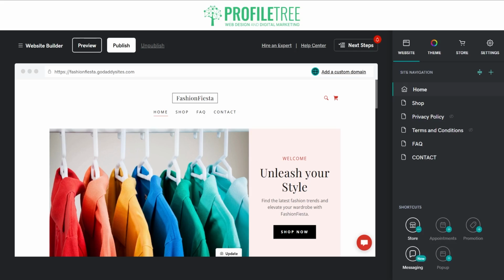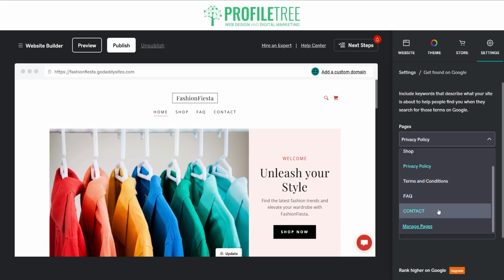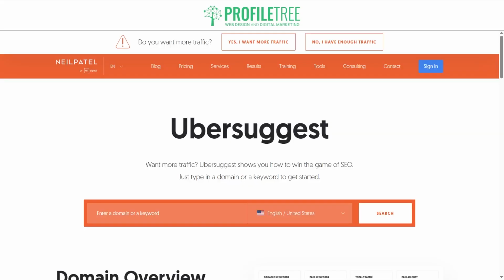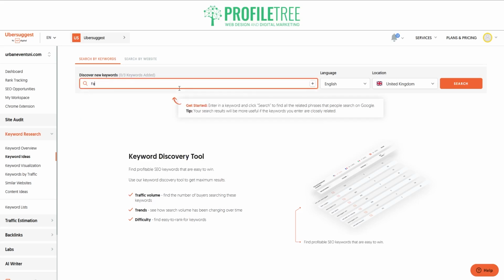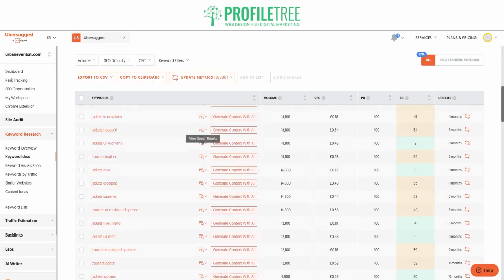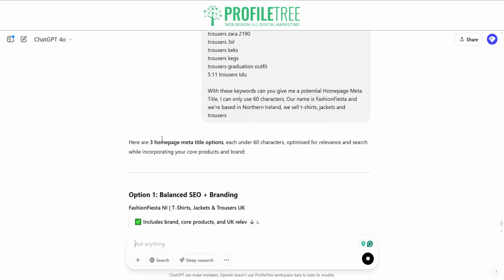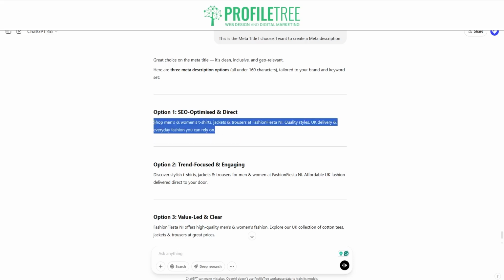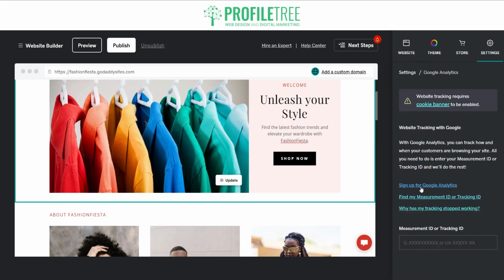What Makes PERFECT SEO Titles and Descriptions with GoDaddy?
Welcome to another ProfileTree video! In this tutorial, we’re diving deep into how to optimise SEO titles and meta descriptions on GoDaddy websites. Whether you’re running an e-commerce store, a business website, or a personal brand, optimising your site for search engines is essential to get discovered by the right audience.

In this video, you’ll learn:
- How to access GoDaddy SEO settings and configure your pages for maximum visibility.
- Step-by-step guidance on creating effective meta titles and meta descriptions that rank on Google.
- How to integrate targeted keywords across your homepage, shop, FAQ, and contact pages.
- Practical tips for using AI tools like ChatGPT, Claude, Copilot, Gemini, and Perplexity to streamline content creation.
- How to leverage powerful SEO tools like Ubersuggest, Ahrefs, SEMrush, and Keyword Surfer to research keywords, analyse competition, and improve ranking.
- Tips for writing rank-worthy website content with at least 200 words per page for better SEO performance.

Using Google Analytics and Google Search Console to track your website’s performance, bounce rates, and keyword rankings.

By following this tutorial, you’ll gain actionable strategies to optimise your GoDaddy website and attract more organic traffic, ultimately helping your business grow online.

*ProfileTree Services:*
At ProfileTree, we specialise in website design, SEO optimisation, and digital marketing solutions tailored to small businesses and entrepreneurs. From custom GoDaddy websites to full SEO audits and content strategy, we provide the tools and expertise to help your website rank higher and generate more leads. Whether you need keyword research, meta title creation, or AI-driven content strategies, our team ensures your website performs at its best.

*Why choose ProfileTree?*
- Expert SEO strategies for GoDaddy and other website builders
- AI-assisted content creation for high-quality, rank-ready pages
- Keyword research and optimisation for local and global search visibility
- End-to-end digital marketing support to grow your online presence

Timestamps:
0:00 – Introduction to GoDaddy SEO Optimisation
0:12 – Essential Tools for SEO and AI Content
0:43 – Accessing SEO Settings on GoDaddy
1:14 – Creating Meta Titles and Headlines
1:28 – Adding Meta Descriptions Effectively
2:21 – Using AI Tools for SEO Content
2:34 – Recommended SEO Tools Overview
3:00 – Optimising Keywords Across Pages
3:32 – Generating SEO Titles with ChatGPT
4:01 – Researching Keywords for Ranking
4:40 – Evaluating Keyword Difficulty
5:28 – Keyword Research on Ubersuggest
5:50 – Searching Target Keywords
6:17 – Analysing Keyword Metrics
7:18 – Selecting Keywords for Pages
7:44 – Copying Keywords to AI for Meta Titles
8:12 – Creating Meta Titles with ChatGPT
9:23 – Choosing and Applying Meta Titles
10:12 – Adding Meta Descriptions with AI
11:16 – Finalising Meta Descriptions on GoDaddy
11:53 – Customising Page Content for SEO
12:30 – Publishing Your Optimised Website
12:48 – Tracking Performance with Google Analytics
13:18 – Conclusion and Viewer Engagement